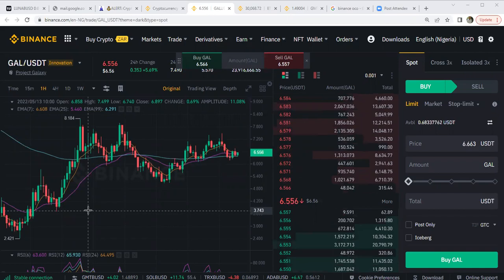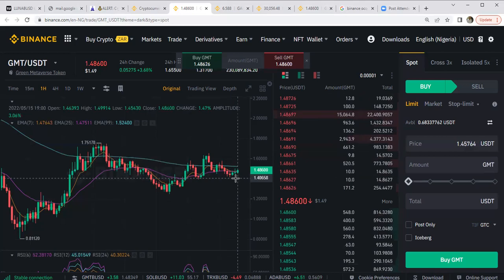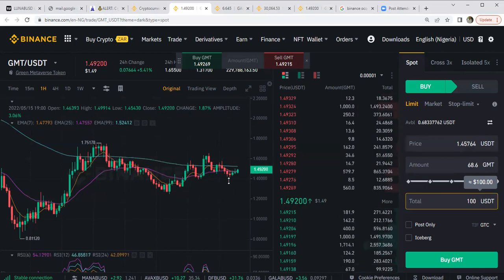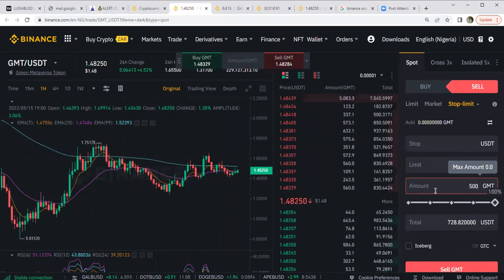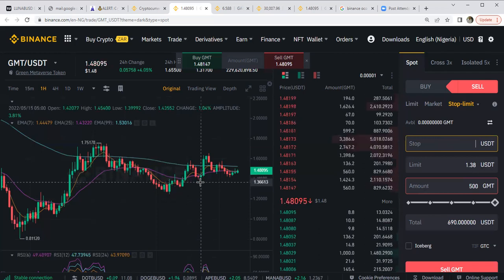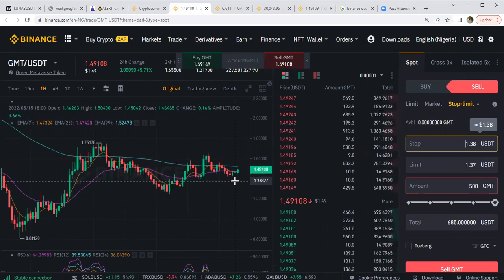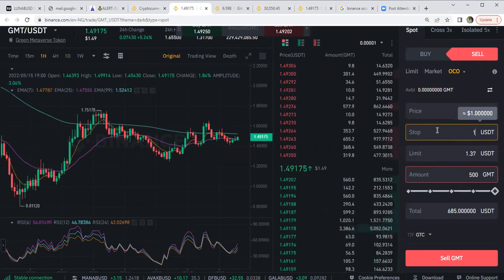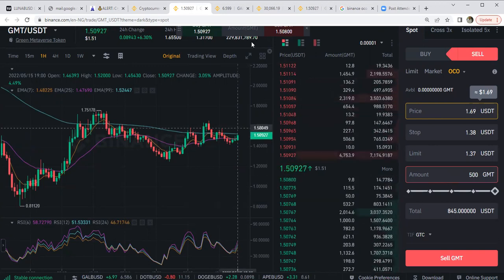how to set your stop loss and take profit on binance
from 1min-9min in english
from 9min-13min in hausa